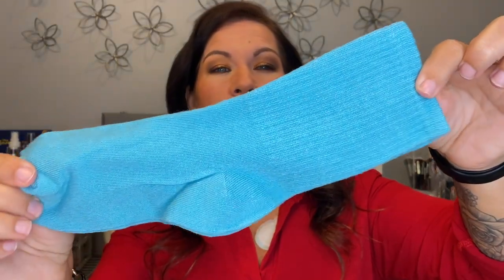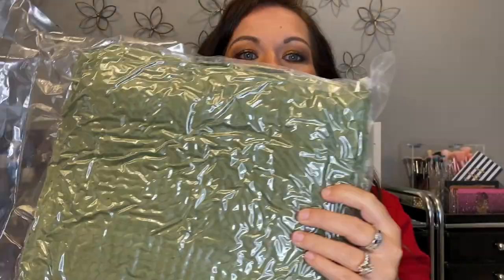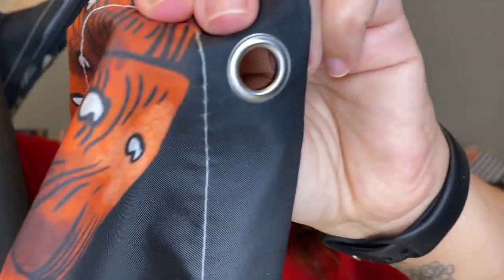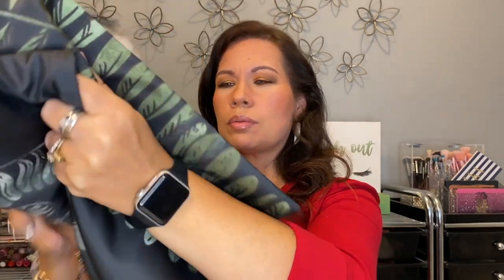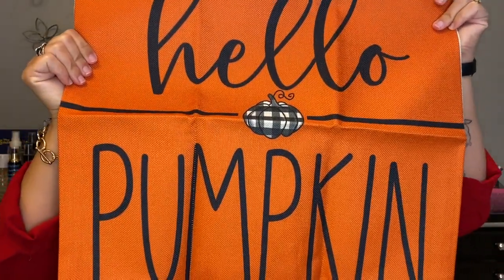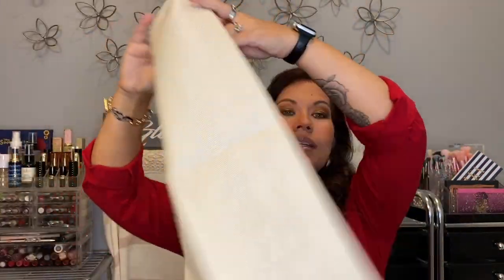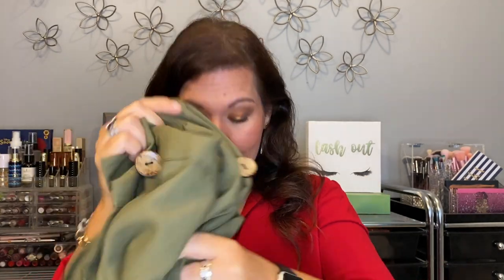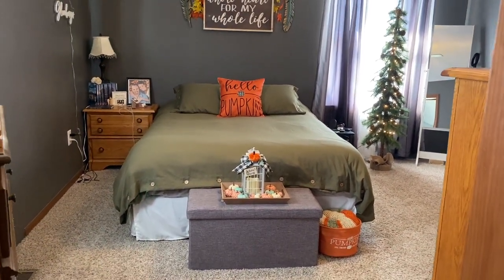Fall Room Makeovers | Check Out The Products That Transformed My Bathroom & Bedroom For Fall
It's amazing how changing out a few things can transform rooms in your house for each season! What do you think of how mine turned out?!

Click here to check out all of their awesome products & discounts

**You can SAVE even MORE MONEY when you use Rakuten and shop at TEMU! Sign up through this link and get a bonus for signing up, plus cash back on your purchase!

SHE MAKES HANDMADE SMALL BATCH CLAY EARRINGS HERE IN MICHIGAN!*

**BE SURE TO CLICK "CATALOG" or "SHOP ALL" ON THE WEBSITE, SO YOU SEE ALL STYLES AVAILABLE**

discount: DG30

***LET'S CHAT***